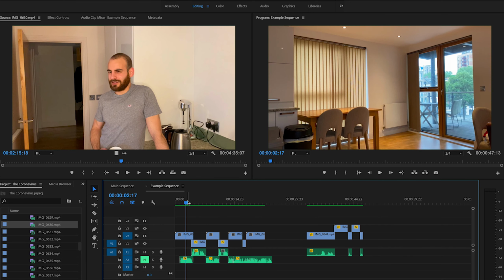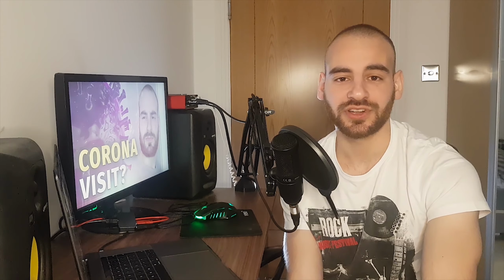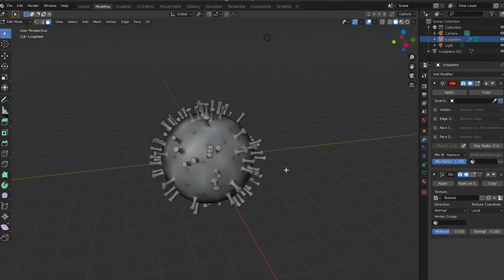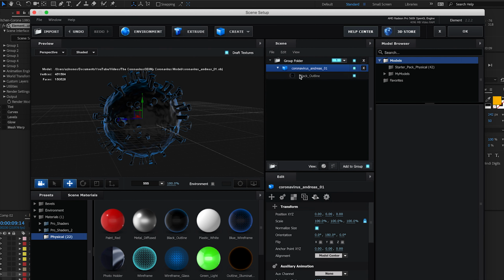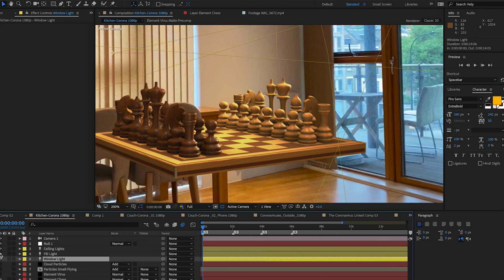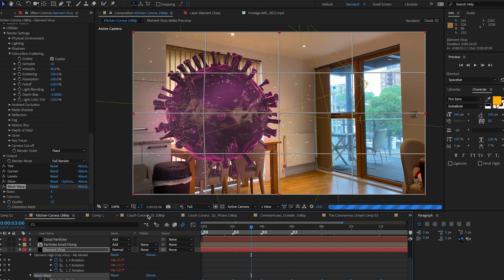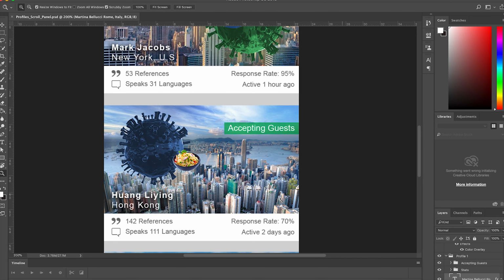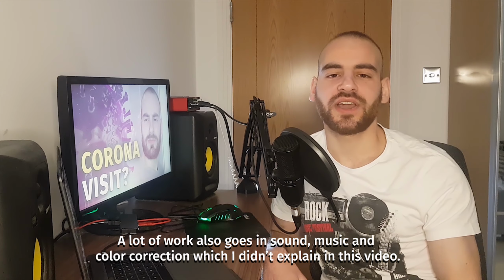Making Of: CORONAVIRUS Visits Me!? | How to Create a CGI Virus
In this video, I take you behind the scenes of my recent coronavirus short film. I explain the thought process that goes into making a production like this and give you a look into the filming, editing and visual effects that went into making the video. The examples given can be generalised to many other applications where you want to make a film with VFX, so try to get the bigger picture behind them instead of only seeing their particular use here.